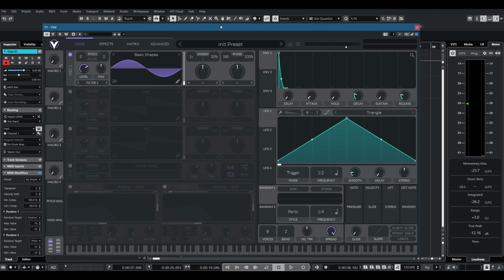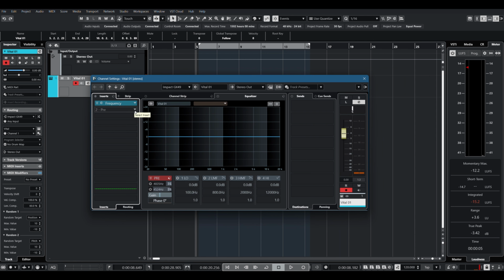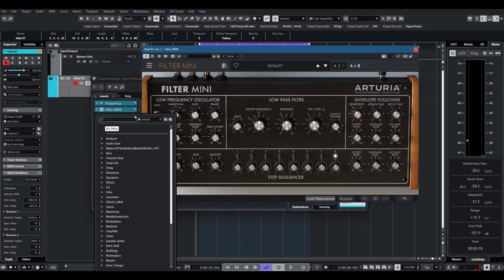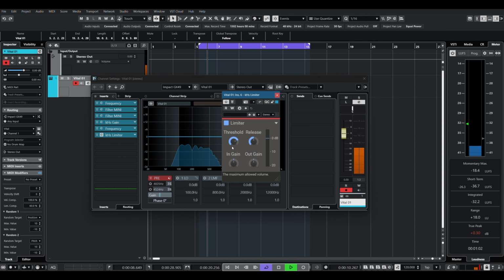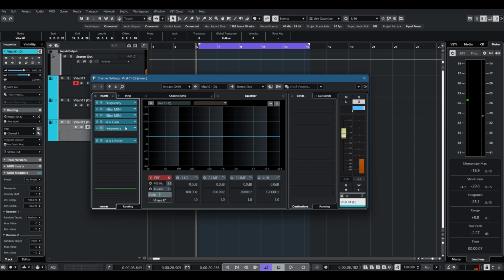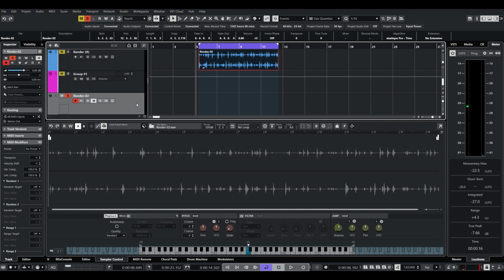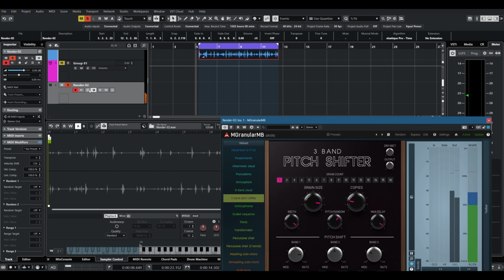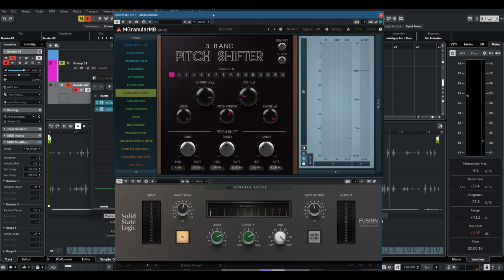Sci-Fi digital texture | Sound Design Breakdown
For exclusive breakdowns, tips, and project files, join my *Telegram channel:*

In this step-by-step tutorial, I break down the process of creating a complex and unique sound texture: something digital, sci-fi, yet organic and fluid, like liquid glass. Follow along as I guide you through my complete workflow, showing the specific plugins and techniques I used for synthesis, granular processing, modulation, and layering to achieve this intricate, flowing sound.
This breakdown is perfect for aspiring and practicing sound designers, game audio professionals, filmmakers, animators, and anyone curious about the creative process behind crafting compelling soundscapes for games, film, and media.